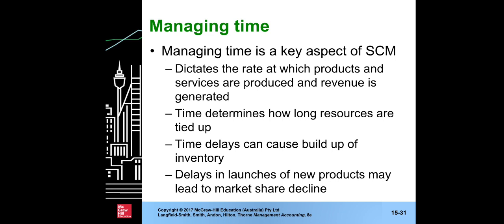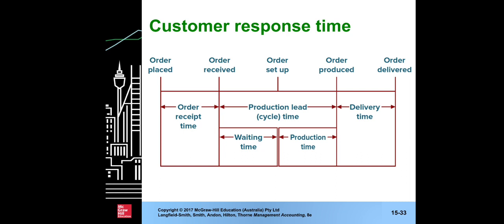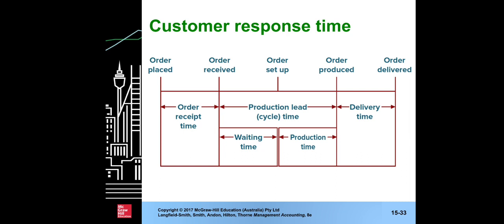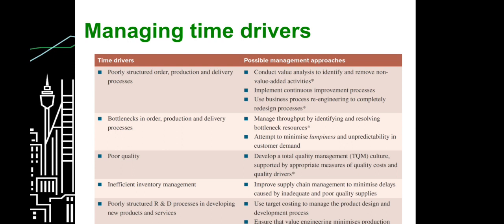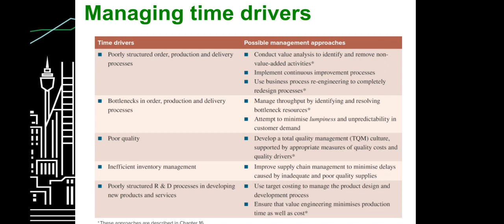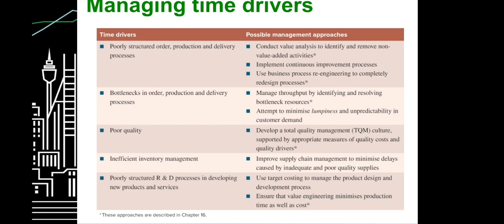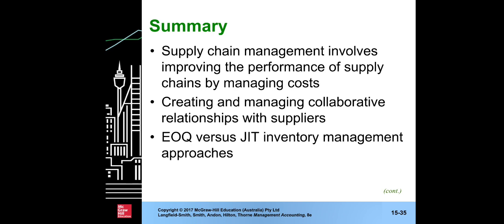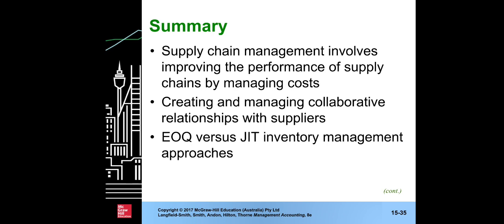ACT4131 WEEK 8 LECTURE 1 (PART 1)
Topic 5, supplier and customer management